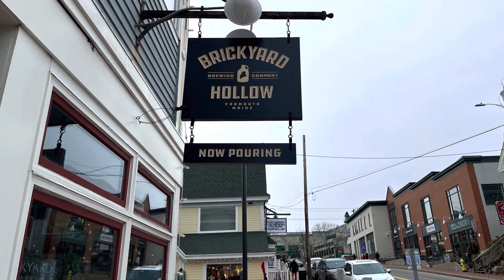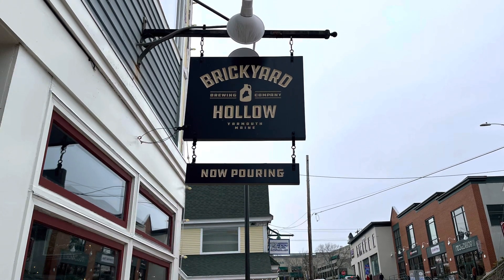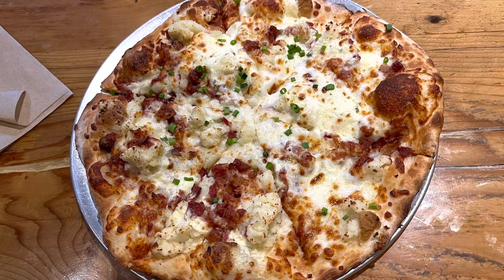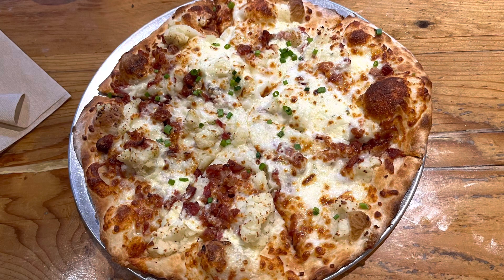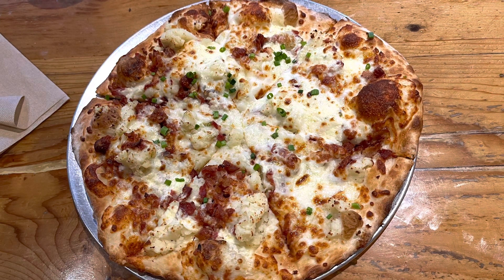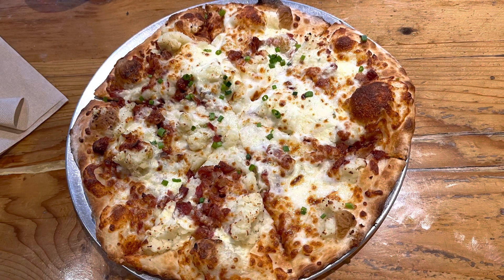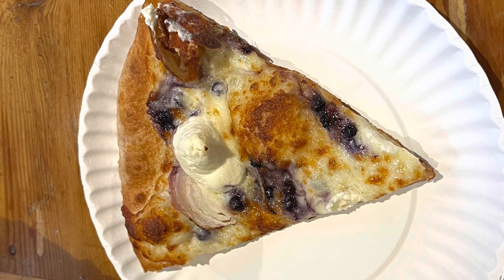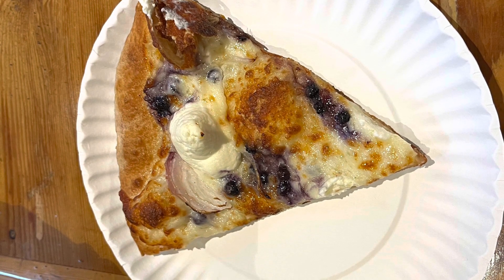Brickyard Hollow Pizzeria in Freeport, Maine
In Freeport, just down the road from the LL Bean outlet, lives a tiny pizza shop called Brickyard Hollow. When you first walk in and you see the menu, you might see some unique toppings that they put on their pizzas, but it is a delicious way to have lunch during a long shopping day. I definitely recommend this store because of their unique styles of pizza, and the amazing service.

I would just like to take a moment to thank all of the people that tuned in to my channel this year. I am very excited for new memories in 2023. I would really like to hit 100 subscribers within the first few weeks of 2023 so please help me.